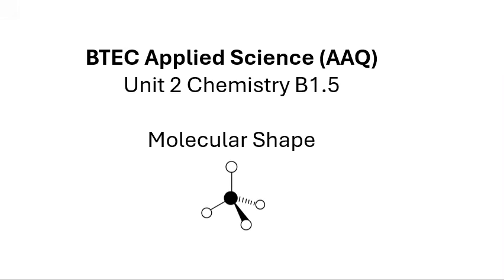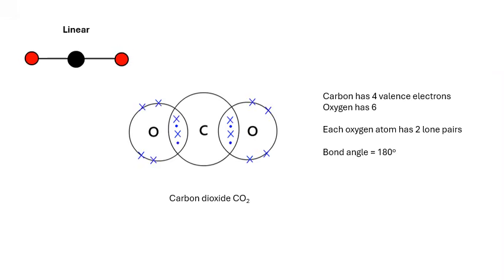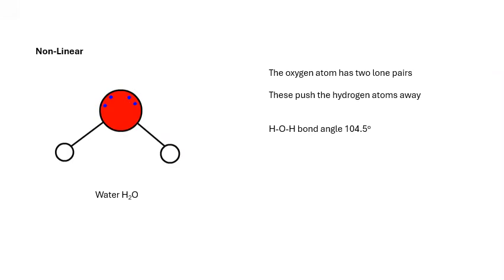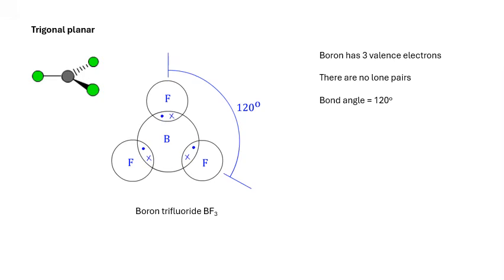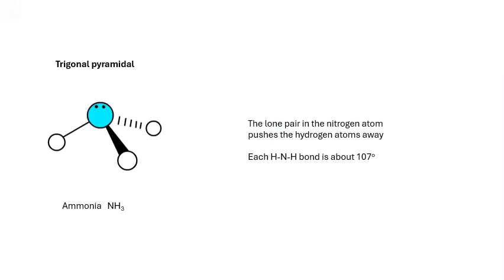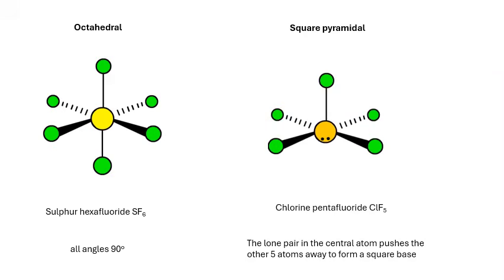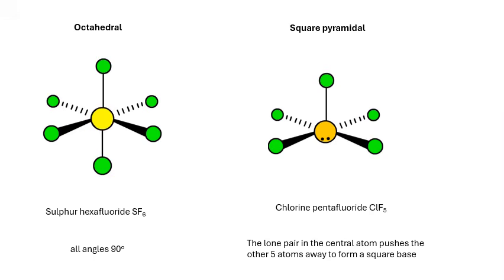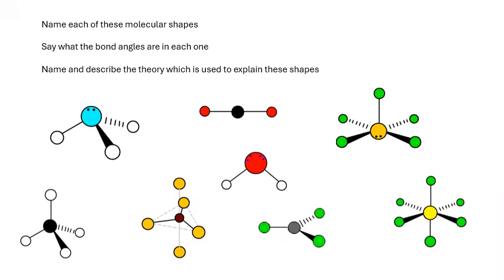BTEC Applied Science AAQ Unit 2 Chemistry: Molecular Shape